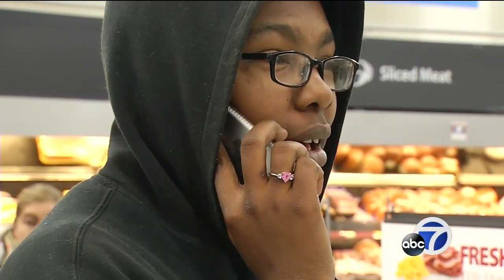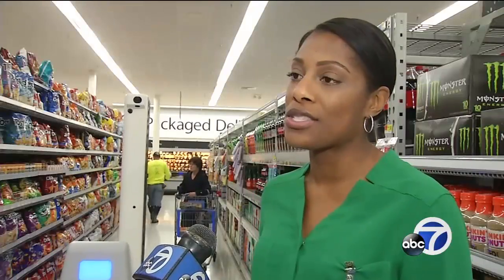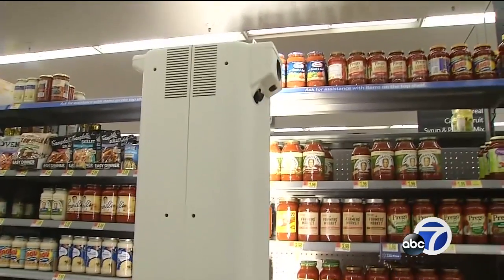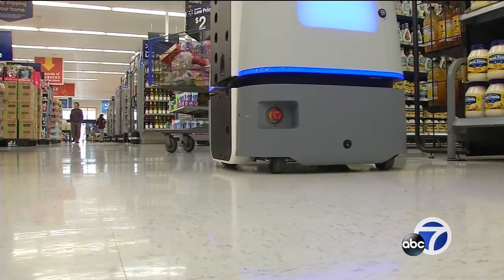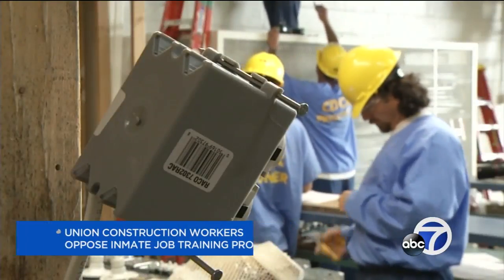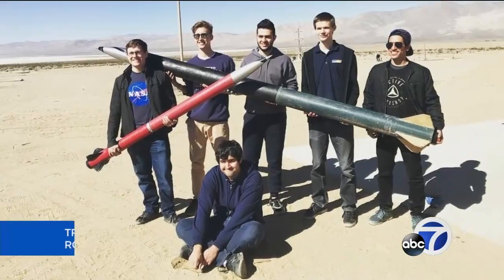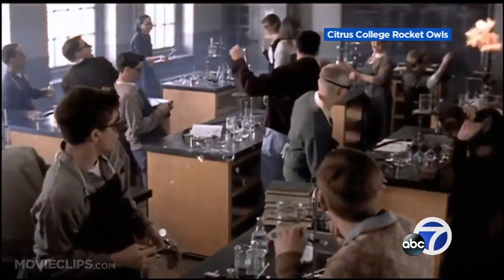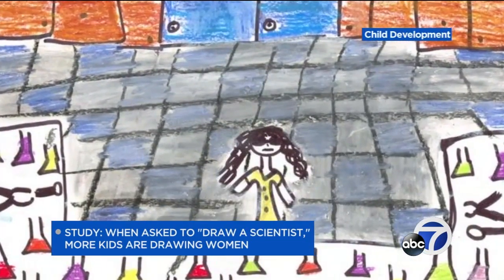Robots in action at some Bay Area Walmart stores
Dozens of Walmart stores across the country, including three locations in the South Bay, are now testing automation to handle tasks that are repeatable and predictable.